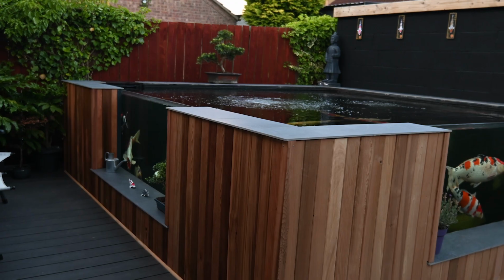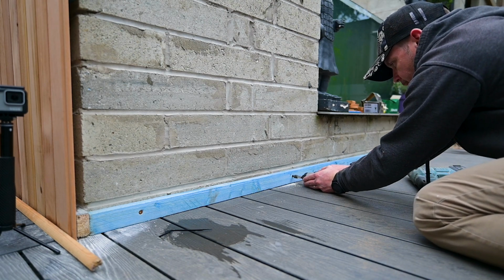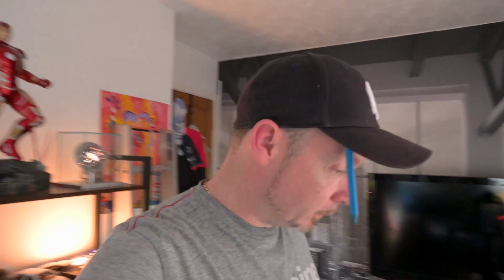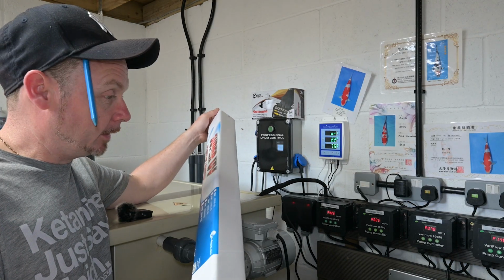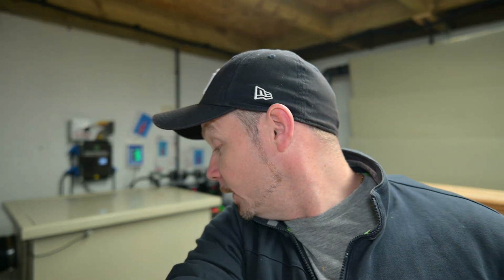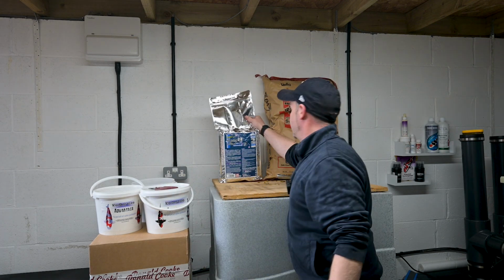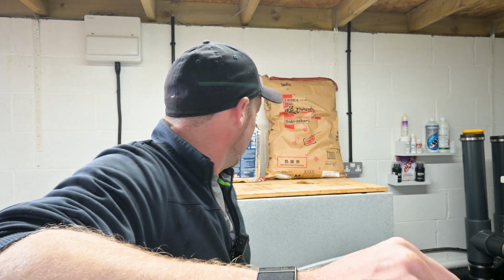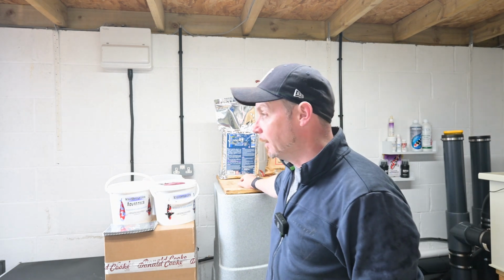Blocks To Beauty: STUNNING Red Cedar KOI POND Cladding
Welcome back to D-Koi TV, koi enthusiasts! In today's episode, we take on an exciting pro-ject to elevate the beauty and functionality of our Stunning UK koi pond. Join us as we clad our pond with Beautiful Red Cedar wood and upgrade our drum filter with a brand-new UV light bulb.

Project Highlights:

🔨 Cladding with Red Cedar: Watch us transform the aesthetics of our koi pond by clad-ding it with beautiful red cedar. We'll walk you through the entire process, with some tips on installing battens the easy way.

💡 Installing a New UV Light Bulb: Learn the importance of UV light in maintaining clear and healthy water for our koi fish.

Why Red Cedar? Red cedar is not only visually stunning with its rich, warm tones, but it's also durable and resistant to moisture and decay. This makes it the perfect choice for an out-door pond setting, enhancing both beauty and longevity.

Benefits of UV Light in a Koi Pond: UV lights are essential in koi ponds as they help in controlling algae growth and maintaining crystal clear water. Replacing the bulb regularly ensures optimal performance, keeping our koi healthy and happy.

My Camera Equuipment:-
Nikon Z30
Go Pro
Rode Shotgun Mic
Synco Wireless Mic
Joilcan Tripod Stand